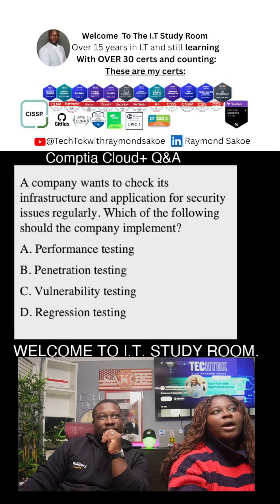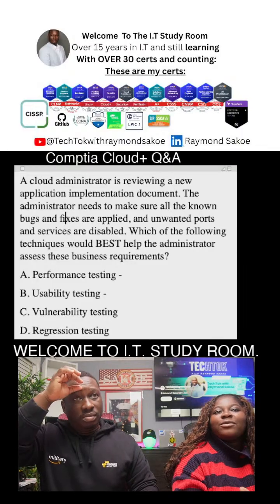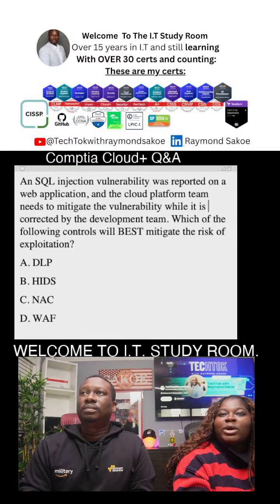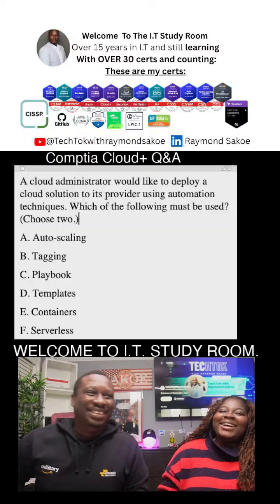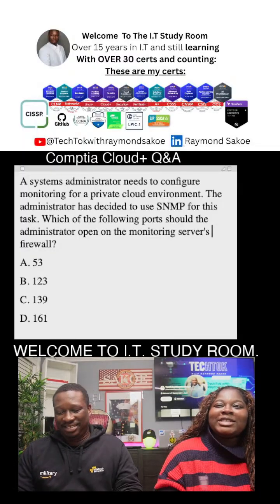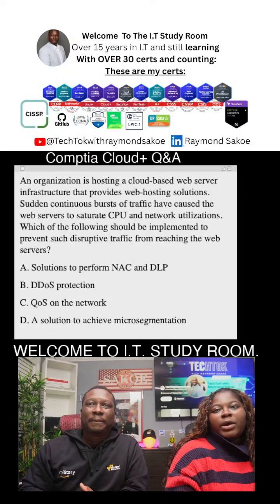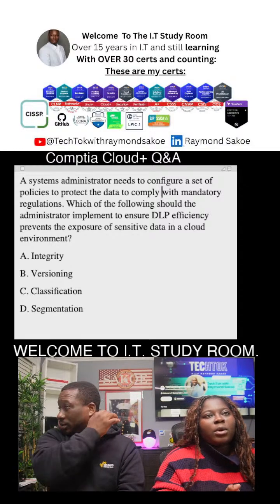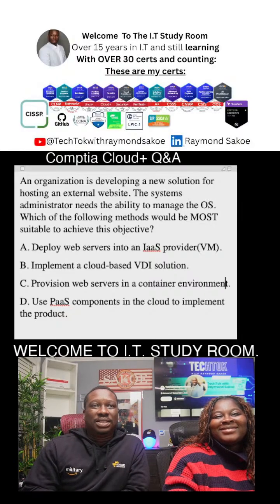Ask me any question about I.T.(Comptia Cloud+ Q&A)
Comptia Cloud+ Q&A